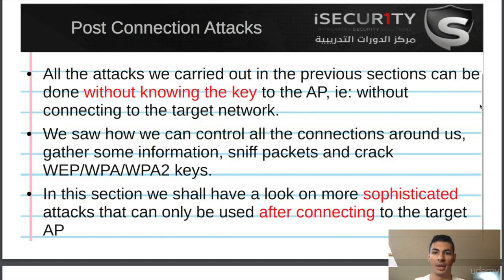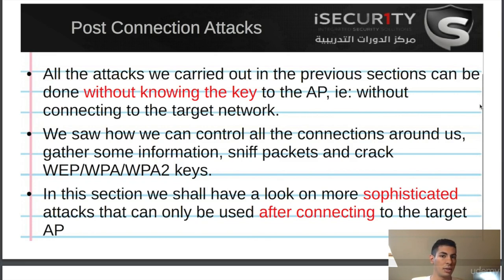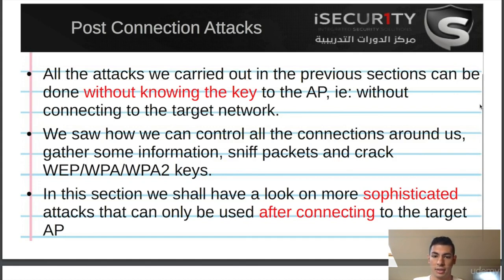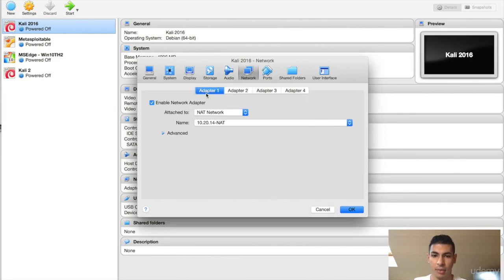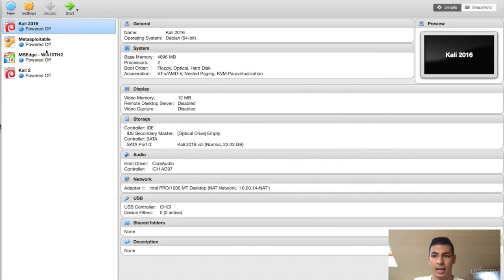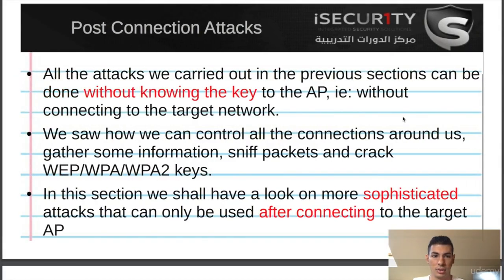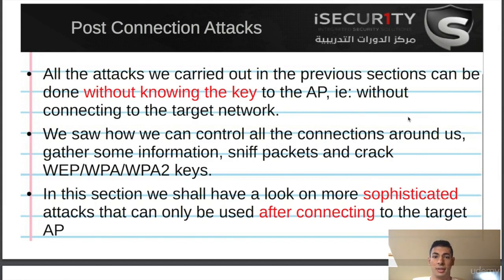Introduction np post connections attacks |ETHICAL HACKING